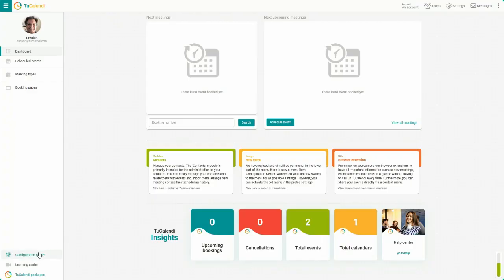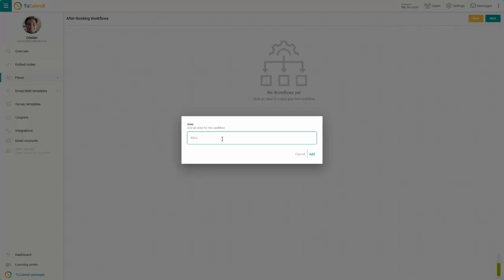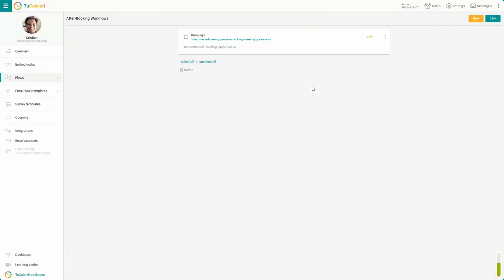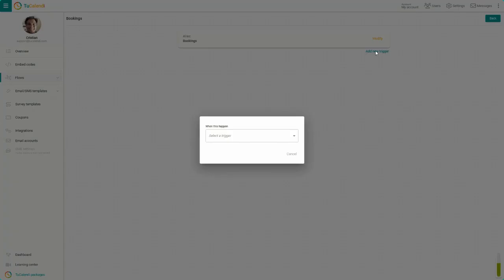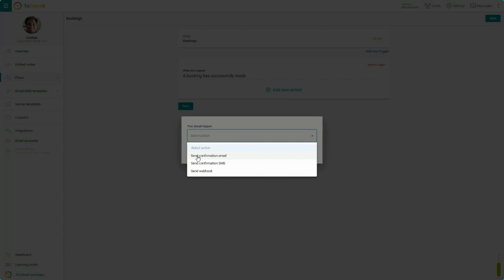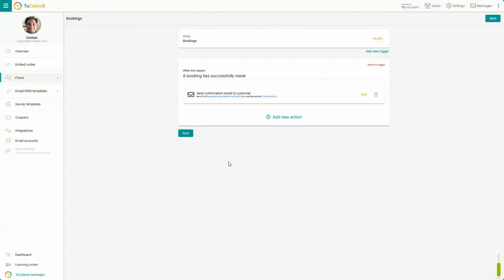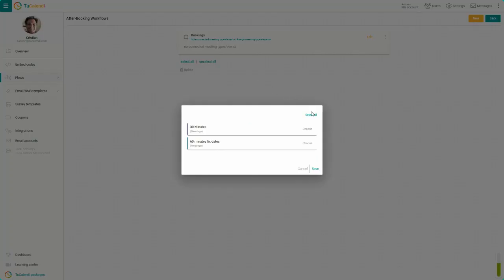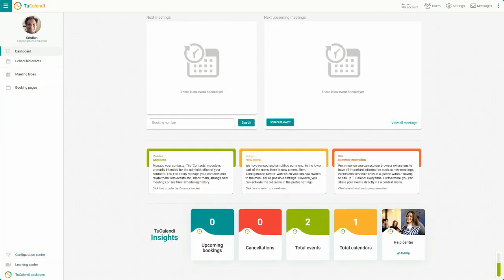Create a workflow to send confirmation email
In this tutorial we will see how to create a workflow to send the confirmation email when a customer makes a booking.